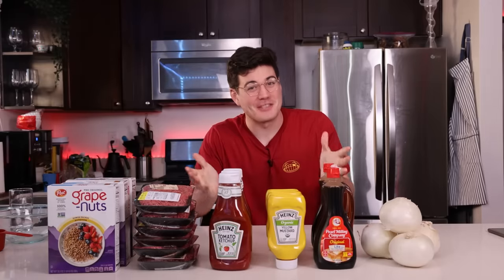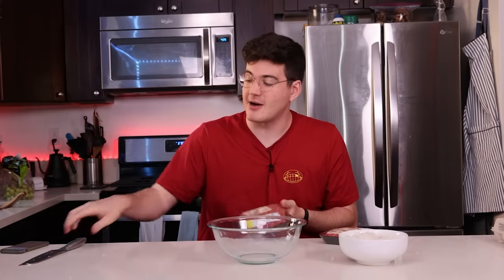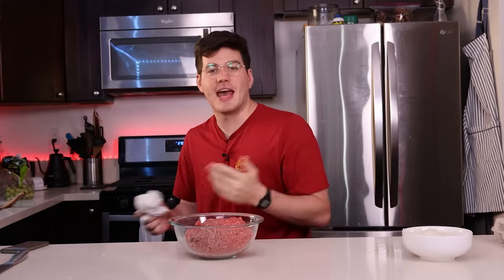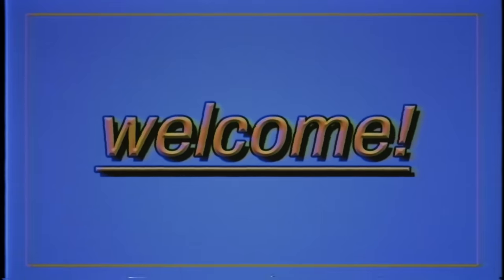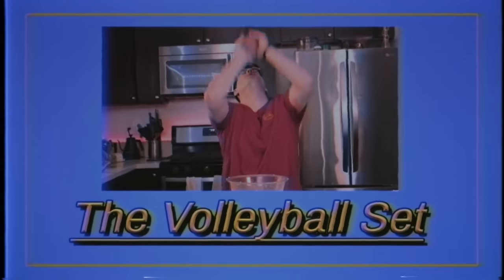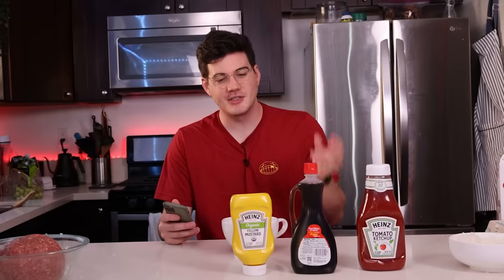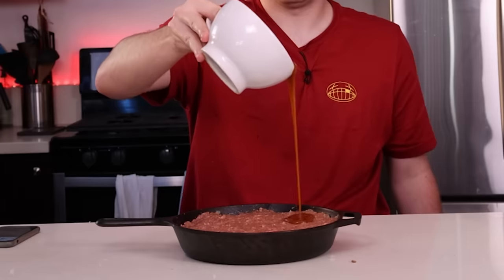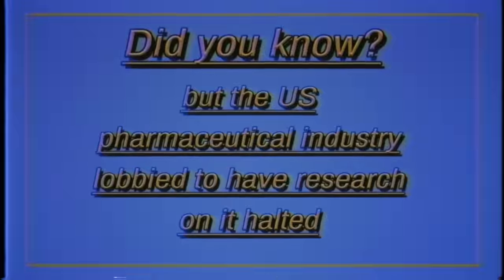I Forced YouTubers To Eat Meatloaf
I Forced YouTubers To Eat Meatloaf in probably the most ridiculous video I've made to date.
Have a suggestion for a new video? Submit it here!

Thanks to all the people that helped out with this!

Ingredients:
2 lbs. ground beef (85% lean, 90% is too lean doesn’t have enough flavor and 80% will produce more grease - so what you wanna do is buy 1lb package of 90%/10% and 1lb package of 80%/20% - creating a 85%/15% beefcake)
Finely Chopped onion. (Small one) or about a cup of chopped onion
2 eggs
2 dry cups (16oz)of Grapenuts cereal

Combine all ingredients- may need to use hands (clean!), then incorporate the sauce:
Mix 1 cup maple syrup, 1 cup ketchup and 2 Tablespoons of mustard. Pour half into meat mixture, save half for top.

Spray pan with oil or butter- use a baking pan or skillet that is oven proof (handle must also be oven proof not plastic)

Put mixture in and spread evenly. Poke holes with handle of wooden spoon or similar and pour rest of sauce over meat.

Bake for about an hour. If you have convection bake it may cook in about 40 minutes.

Outro: Pls Proceed by Baron Grand